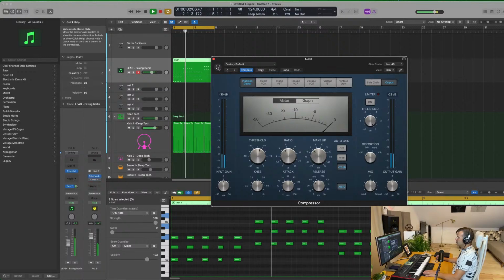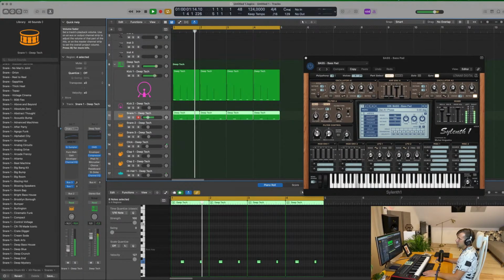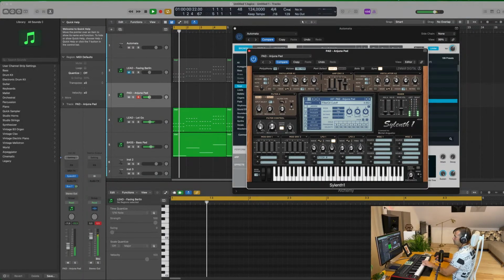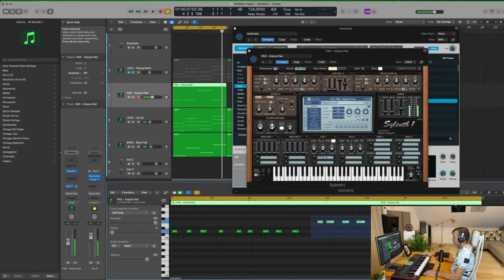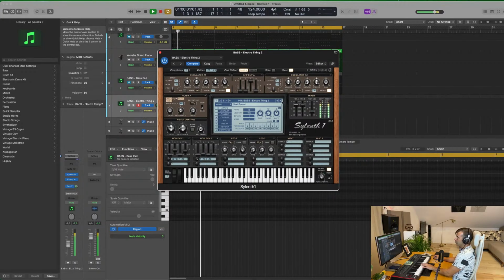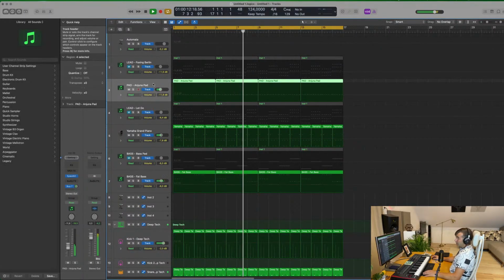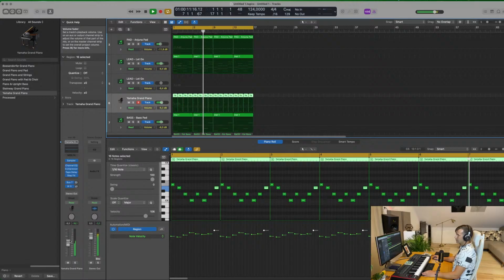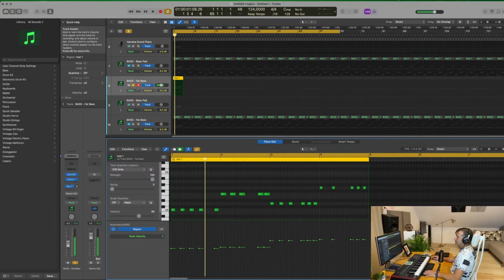Summervibe Melodic House Like Kygo & Lane 8 | Live Tutorial #350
Craving Those Chilled Summer Grooves? Unlock Kygo & Lane 8 Vibes for Epic Melodic House!
In Episode 350 of our Live Electronic Music Tutorials, we craft a sunny, melodic house banger LIVE at 120 BPM in C – blending Kygo's tropical chill and Lane 8's euphoric melodies! From basic chord progressions and sound selection to percussion grooves, reverb/sidechain effects, bass pads, open hats, sub melodic layers, piano melodies, alt basslines, and ambient pads, watch every step unfold in real time. Beginners to pros, create your own chill hits with our pro templates for Ableton, Logic Pro X, and FL Studio – ready to remix for beach vibes or dancefloors! Master These Summervibe Techniques:  Chord & Sound Basics: Record serene progressions and pick summery sounds for instant chill.
Groove & Effects Magic: Program key percussion, add reverb/sidechain for depth and punch.
Layering Mastery: Craft bass pads from chords, sub melodics, open hats, piano leads, and ambient backgrounds.
Full Workflow: From scratch to polished track – plus an alternative bassline for variety!

 Download Your Sunny Toolkit & Vibe Out!
Packed with 100% MIDI, custom elements, and session resources – your shortcut to Kygo/Lane 8-level tracks!
Explore Melodic House Resources Quick-Nav Chapters – Soak Up the Sun
0:00 - Intro: Melodic House & Template Overview
2:32 - Chord Progression Recording in C
5:31 - Sound Selection for Summery Vibes
5:50 - Percussion Programming in Key
6:30 - Reverb & Sidechain Effects
10:10 - Bass Pad from Chords
12:20 - Open Hats for Groove Lift
18:05 - Sub Melodic Pad Recording
22:02 - Beautiful Piano Melody
26:07 - Alternative Bass Line Creation
29:40 - Ambient Background Pad
37:09 - Final Thoughts & Templates Your FREE summer production boost – watch, download, and create! If it brightens your day, smash LIKE, SUBSCRIBE for more live heat, and for alerts. Comment: What's your ultimate Kygo or Lane 8 summer anthem? Let's chill! SummervibeHouse MelodicHouse Kygo Lane8 MusicProduction LogicProX AbletonLive FLStudio ElectronicMusicTutorial SoundDesign HouseTemplates ProducerTips LEMT Level Up Your Sound: Sell your templates & sounds
Follow for discounts & promos: